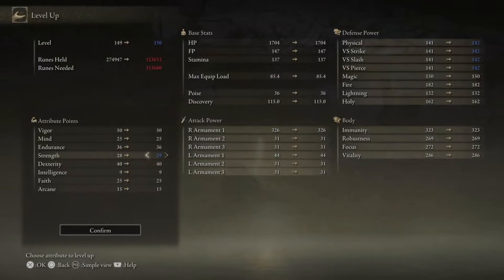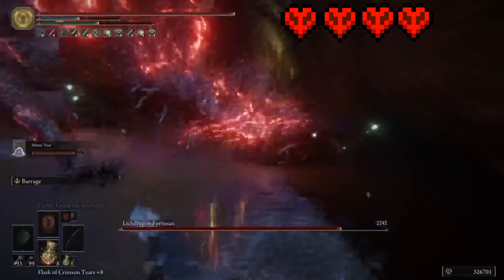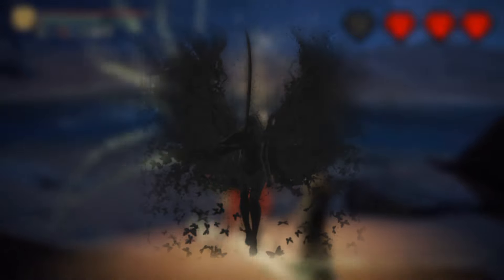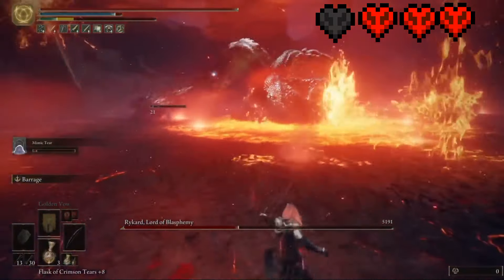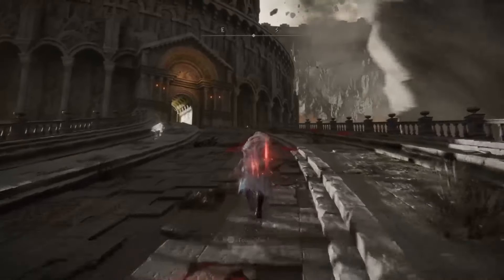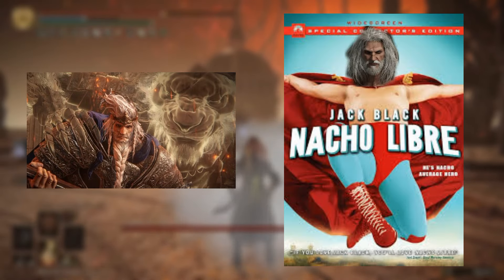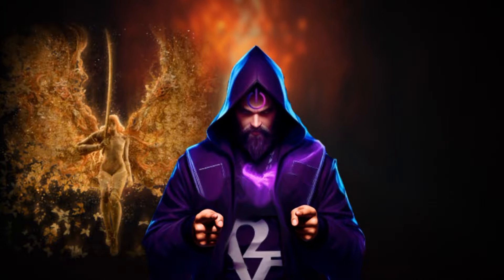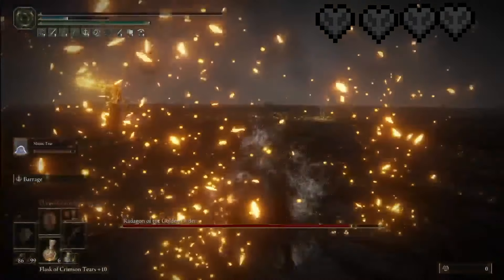Master BOW Builder Conquers Elden Ring with Ease![I LOST]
Strength Build Beats Elden Ring with Just a BOW Electric Bogaloo | Epic Boss Challenge – Alden Falor Gaming

Welcome to Alden Falor Gaming! Join us on this incredible journey as we explore whether a strength main can conquer Elden Ring's toughest remembrance bosses using only a bow. Is it possible? Let's find out together!

Hello everyone! 😊
In this video, we dive deep into the world of Elden Ring, attempting a unique challenge: beating all the remembrance bosses using nothing but a bow. Bows in Elden Ring often get a bad rap, seen as either status effect applicators or massive stagger weapons. But can a player with no prior practice with a bow triumph over the game's toughest foes? That's what we're here to discover.

This run will test our skills and strategies, with specific rules in place to keep the challenge fair and exciting:

Only archer spirit ashes allowed.
Gold summons permitted.
Max level capped at 150.
This video was made pre-Shadow of the Erdtree DLC. Big shoutout to our editor ‪@MonsDez for overcoming technical difficulties to bring us this video. If you want to see a part three for the DLC, let us know!‬

🌟 Highlights of the Video:

Introduction to the Challenge: Understanding the rules and goals.
Gear and Setup: Acquiring the best bow and talismans.
Epic Boss Battles: From the Fire Giant to Malenia.
Final Showdown: The toughest challenges and our victories.
Don't miss out on this action-packed adventure filled with strategy, skill, and epic boss battles. Your support means the world to us!

🔹 Link Page: mailchi.mp/1e668190b4ce/alden-falor-gaming

Join the Conversation:
🌟 What are your thoughts on using a bow in Elden Ring?
🌟 Have you ever attempted a similar challenge? Share your experience!

Share your thoughts and experiences in the comments below. Let’s build a supportive and engaging community together!

Let's explore the best gaming tips and epic adventures together!